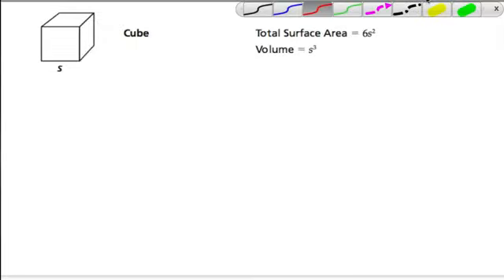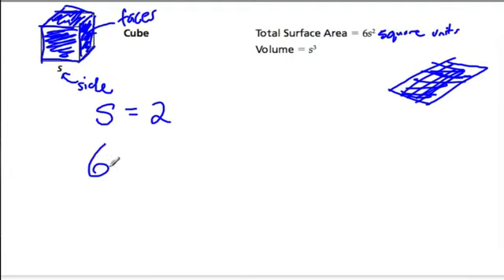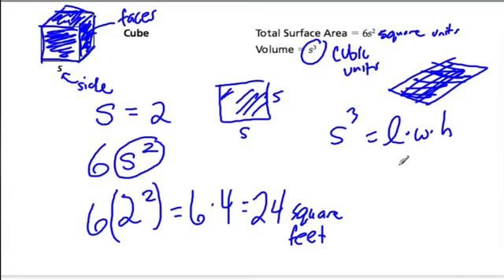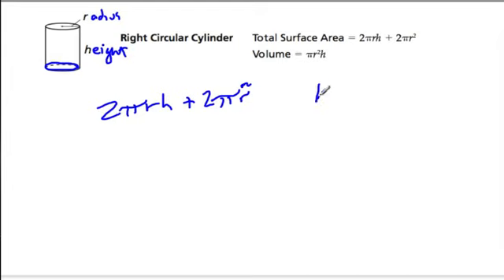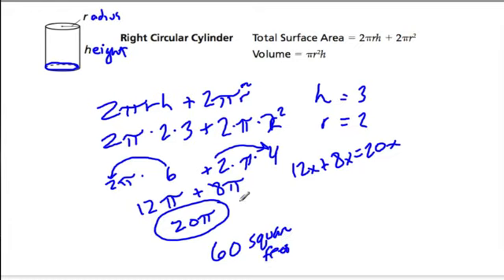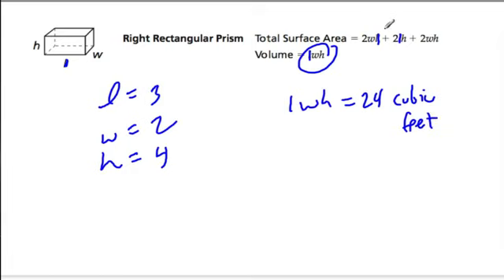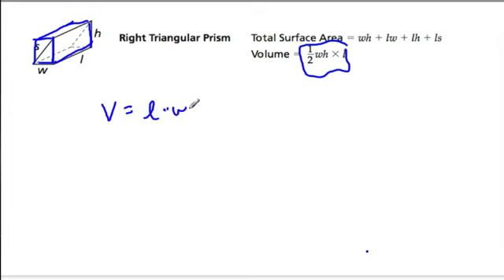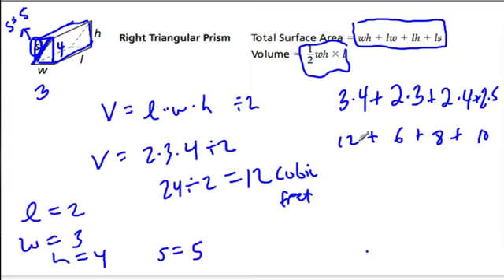Surface Areas and Volumes